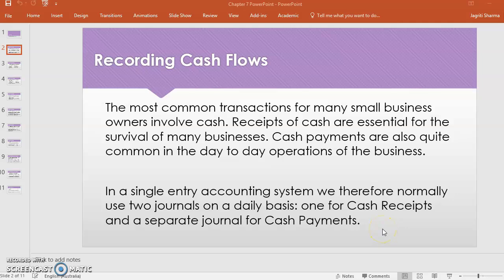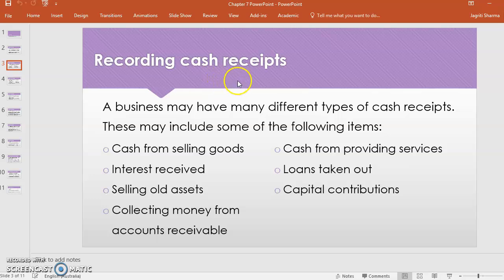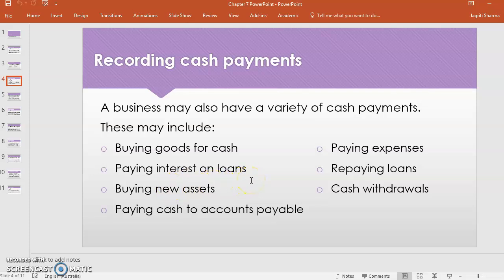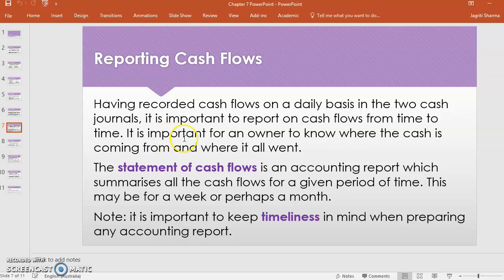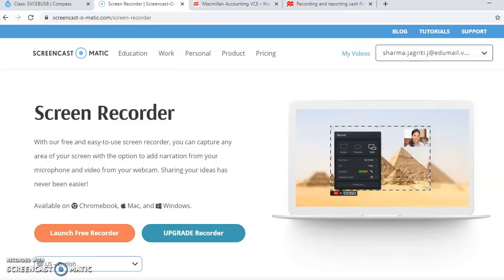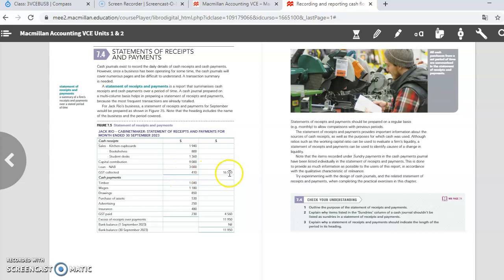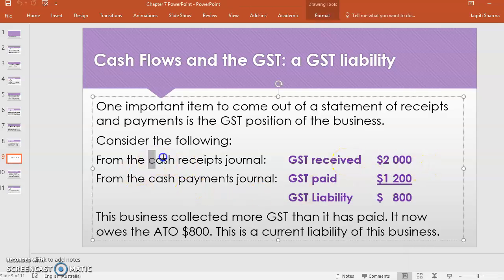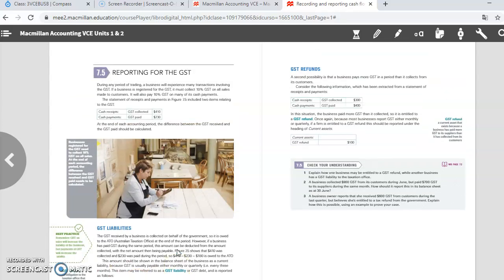Accounting Term 2 Week 2- Statement of Receipts and Payments